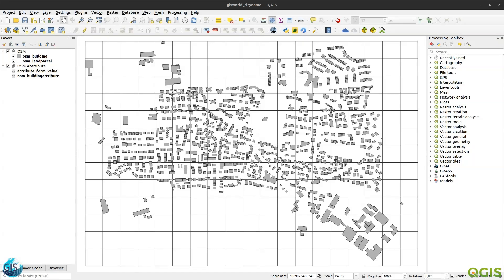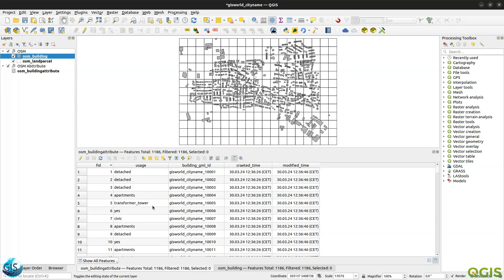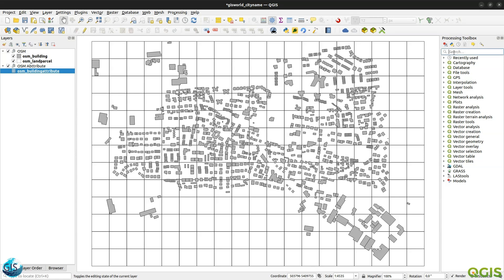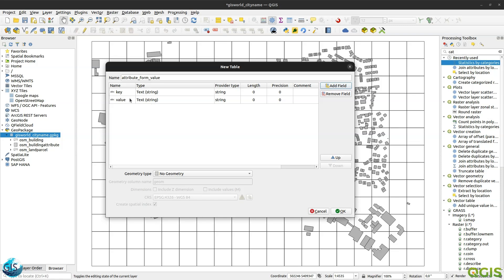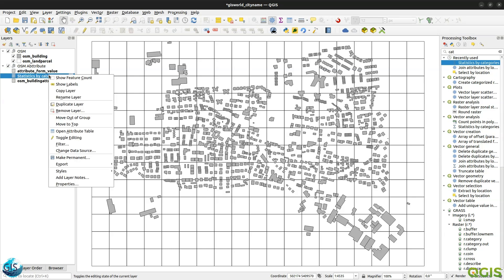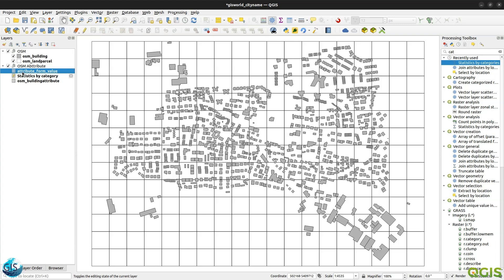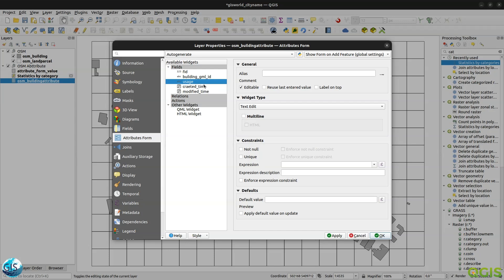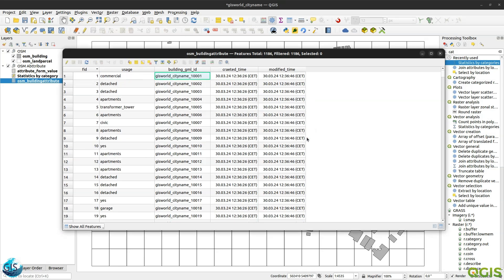Part 4.1: Value relation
In this video, we will talk about Value Relation with the help of GeoPackage inside QGIS.

In this tutorial, we will address and answer the following questions:

- What is value relation?
- How to find a list of unique values in a table?
- How to transfer data from an external non-spatial table to another non-spatial table?